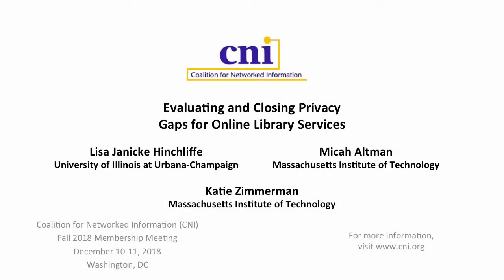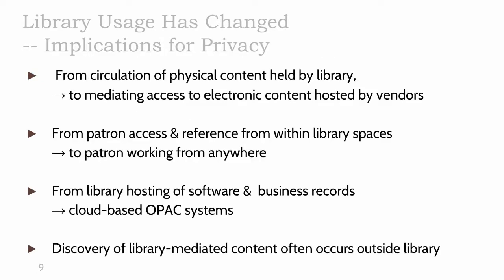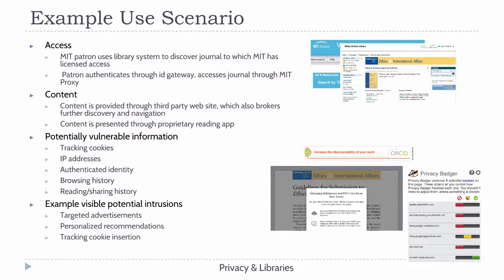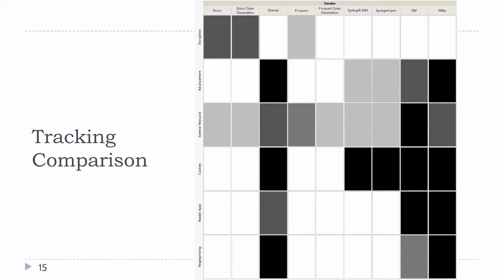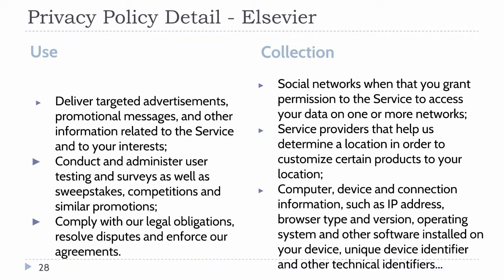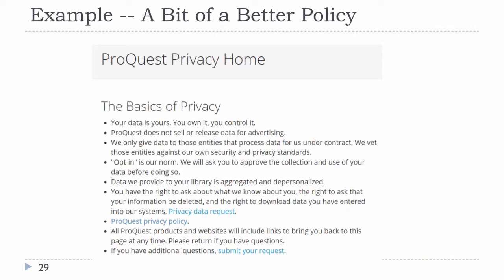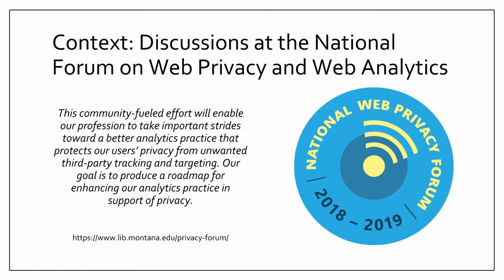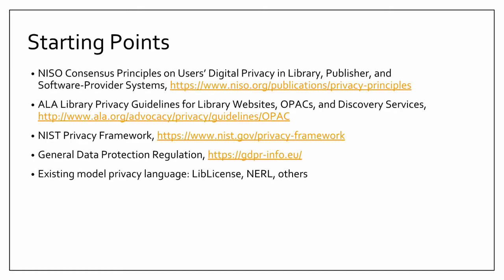Evaluating and Closing Privacy Gaps for Online Library Services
Lisa Janicke Hinchliffe, University of Illinois at Urbana-Champaign
Katie Zimmerman, Massachusetts Institute of Technology
Micah Altman, Massachusetts Institute of Technology